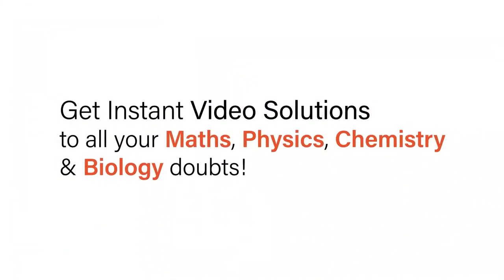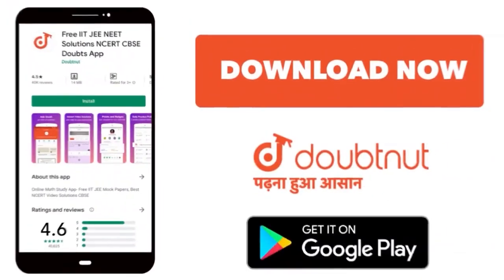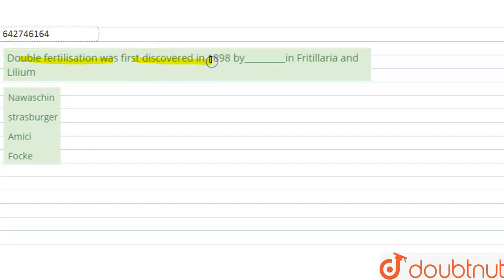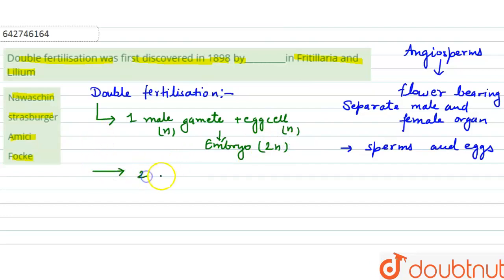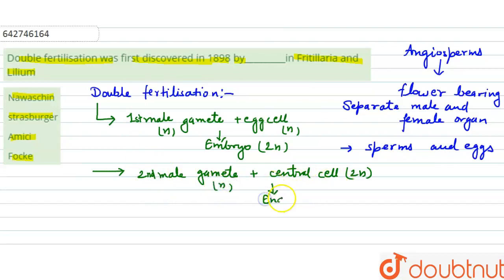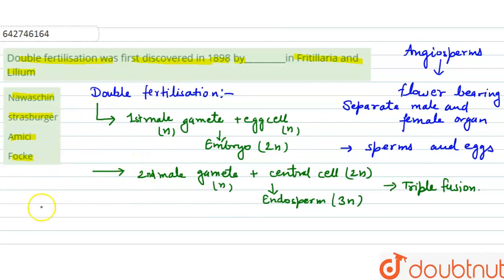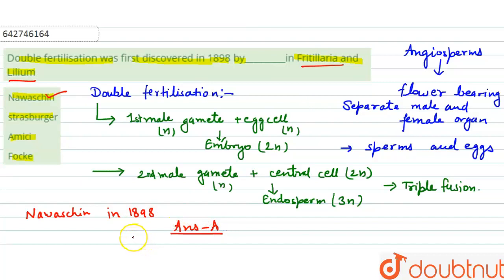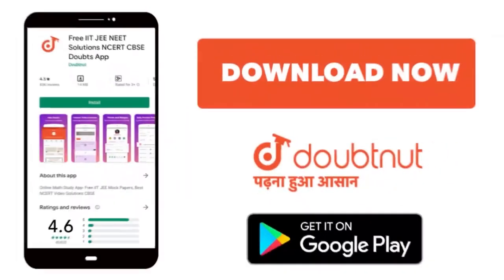Double fertilisation was first discovered in 1898 by_________in Fritillaria and Lilium | 12 | SE...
Double fertilisation was first discovered in 1898 by_________in Fritillaria and Lilium
Class: 12
Subject: BIOLOGY
Chapter: SEXUAL REPRODUCTION IN FLOWERING PLANTS
Board:NEET

👉 Have Any Query? Ask Us.